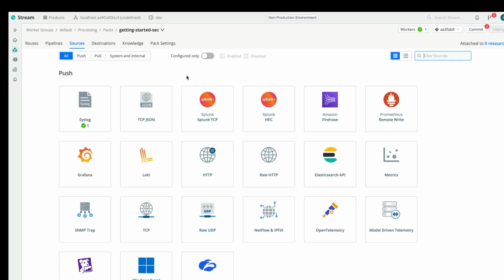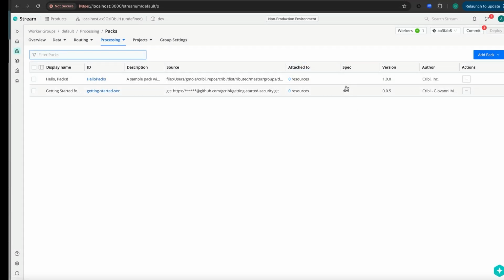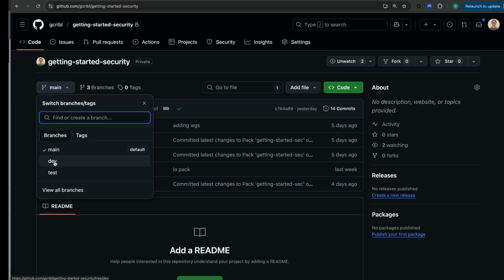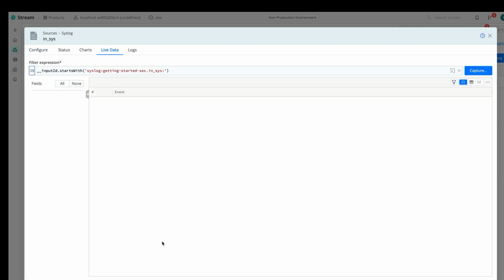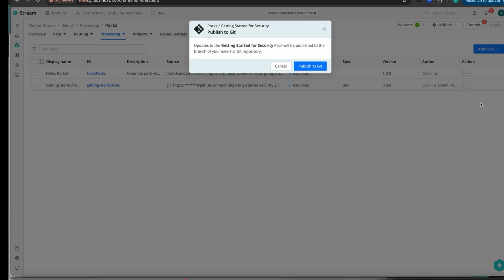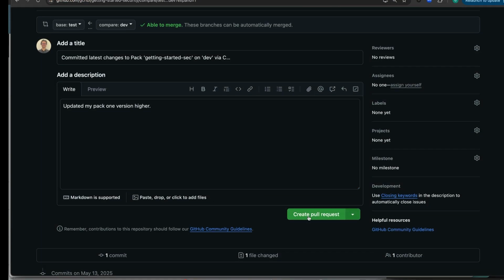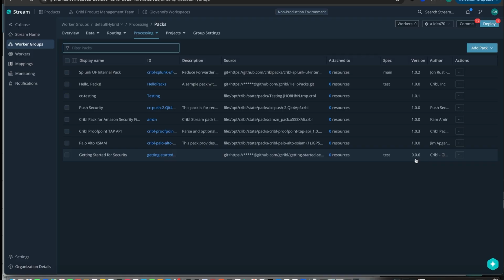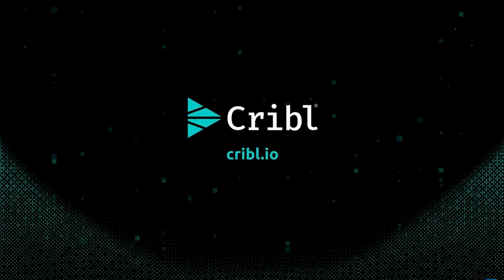How to use Cribl Packs with Git for dev/test/prod observability pipelines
Learn how to use Cribl Packs with Git to version, test, and promote your observability pipelines across dev, test, and production environments. This short demo is for observability, platform, and SRE teams who want Git-driven, environment-specific workflows for Cribl Packs.

In this video, you’ll see how to:

- Define sources and destinations inside a Cribl Pack so you can test end-to-end streaming use cases in a dev environment.
- Import a dev branch of a pack into a sandbox instance, validate changes, and keep configurations fully isolated and version-controlled.
- Bump pack versions, commit, and push changes to Git for fast, controlled, fully traceable updates.
- Open a pull request, merge into test, and automatically sync the latest pack changes into each environment.

By the end, you’ll understand how Cribl Packs plus Git give you versioned, environment-specific workflows that make configuration authoring faster, safer, and more consistent.

## Follow Cribl